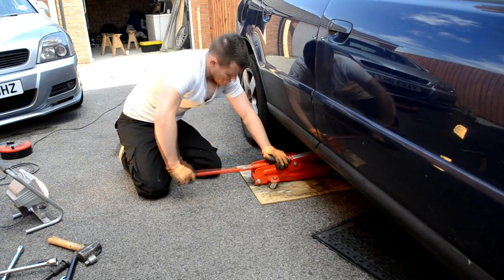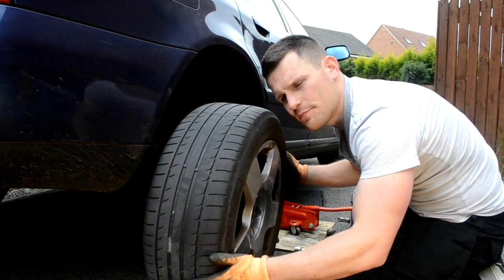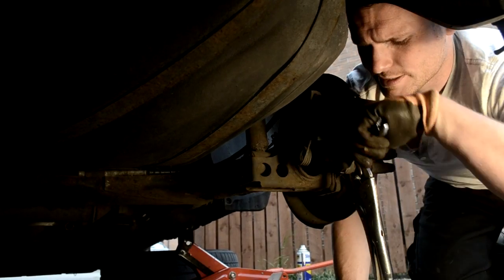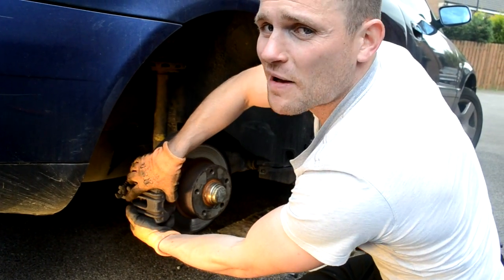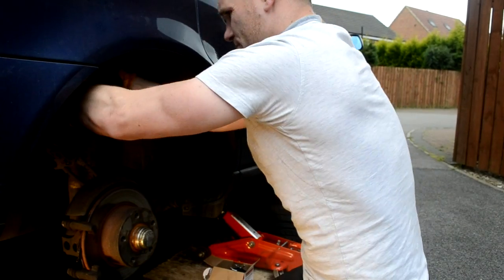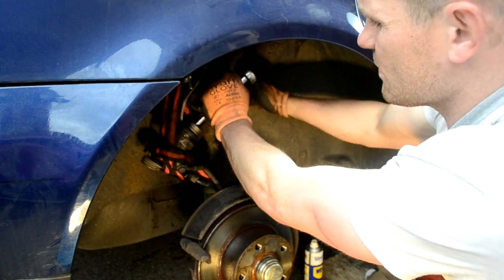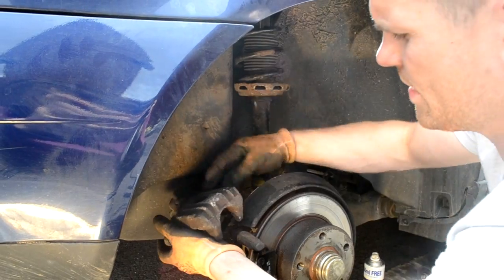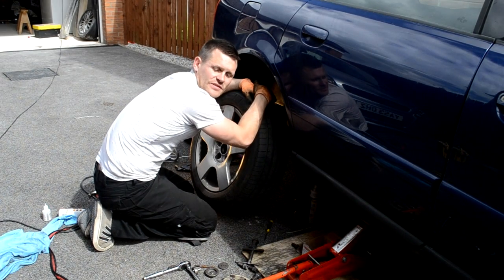How to replace rear brake pads - Audi, volkswagen, Skoda, Seat and many more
Tutorial showing how to replace the rear brake pads.  Demonstrated on an Audi A4 but the method is the same on most cars.